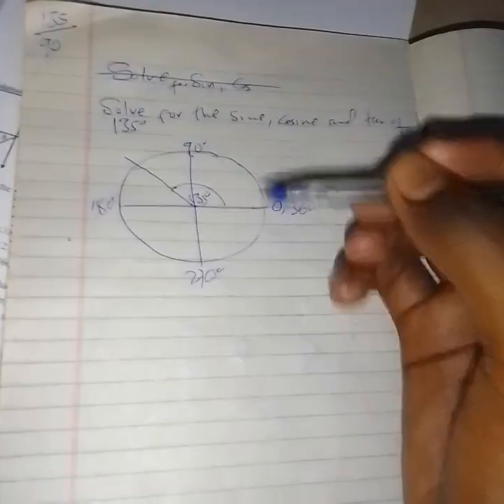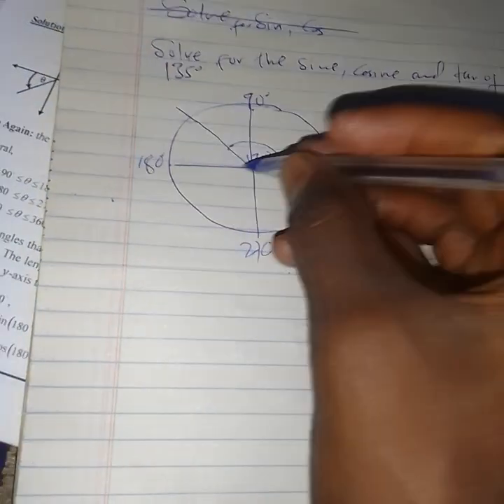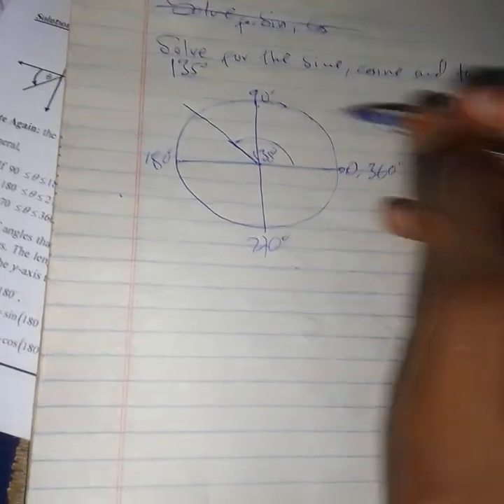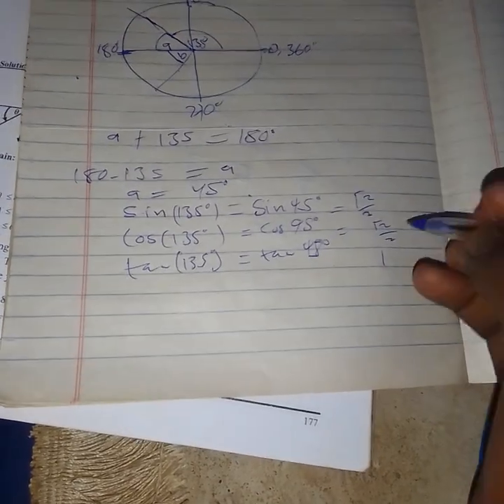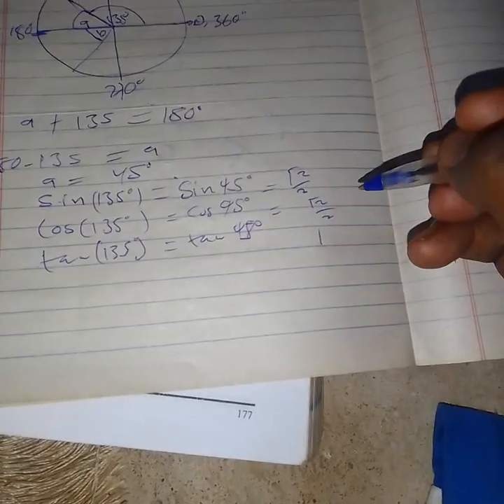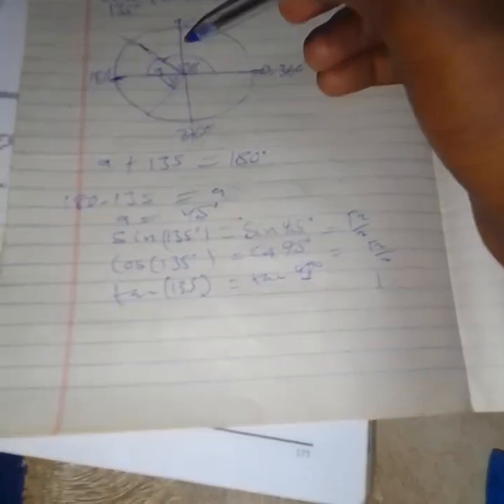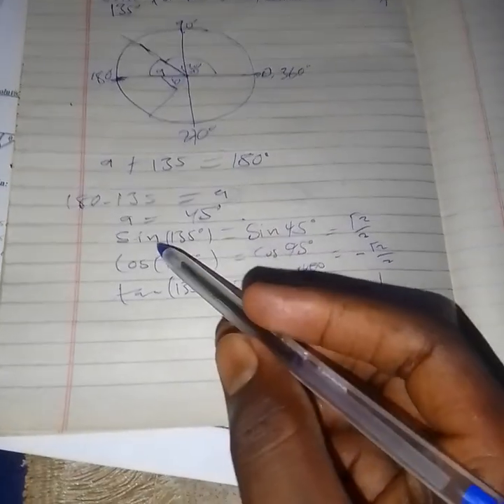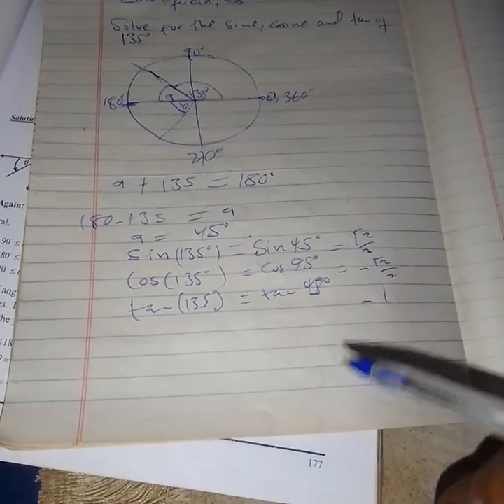TRIGONOMETRY CAST EG